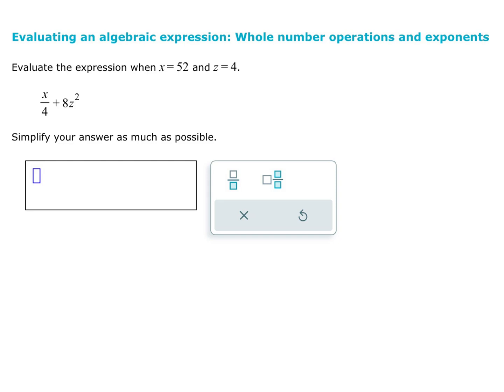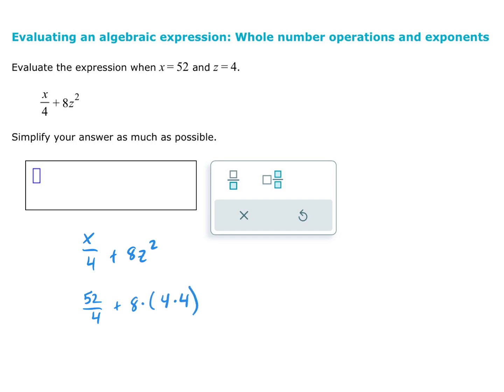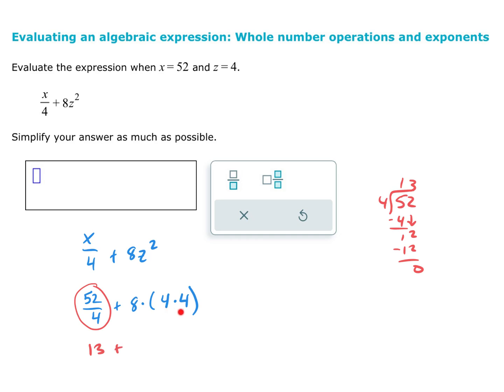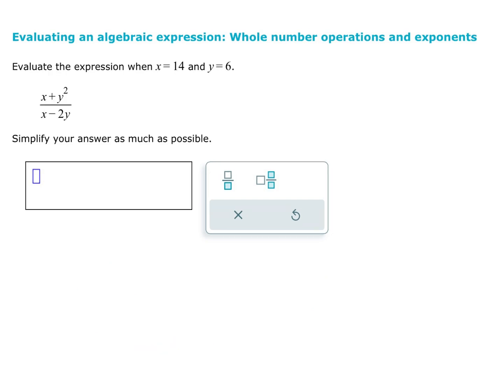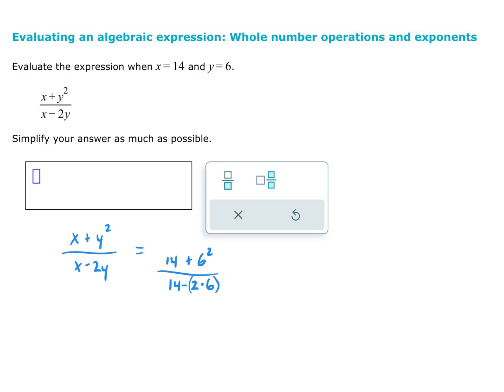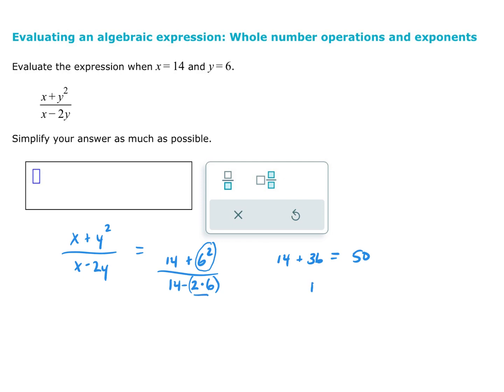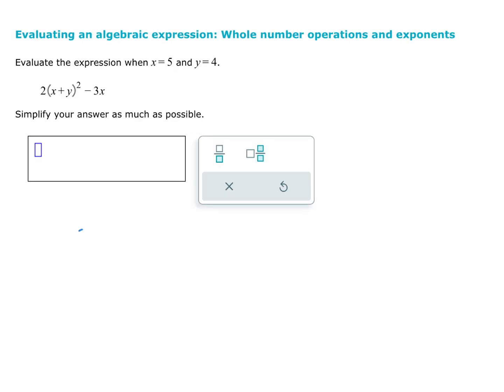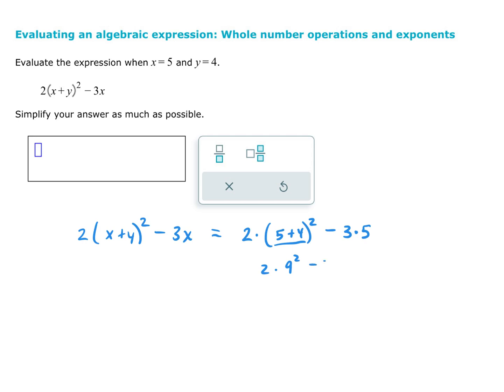Evaluating an algebraic expression - whole number ops and exponents (ALEKS examples)